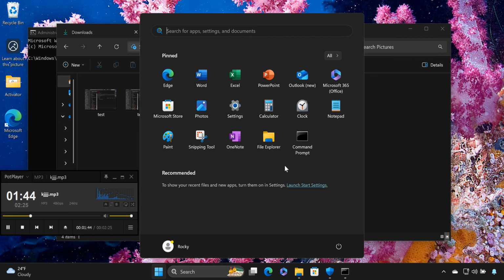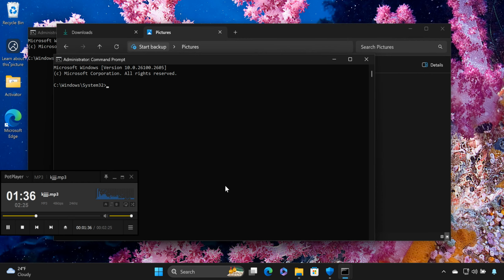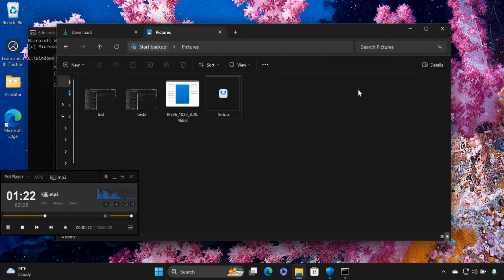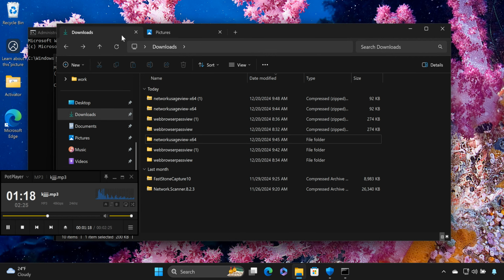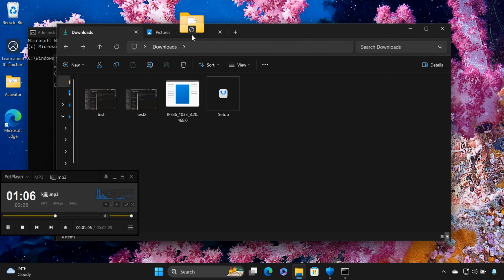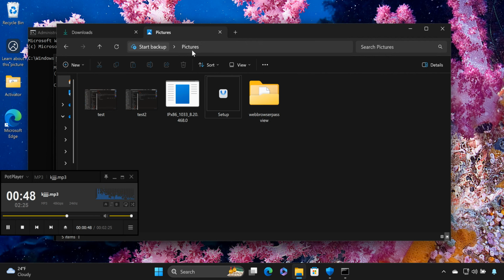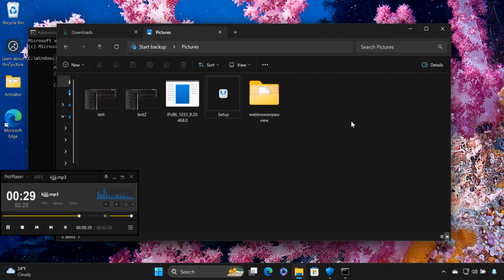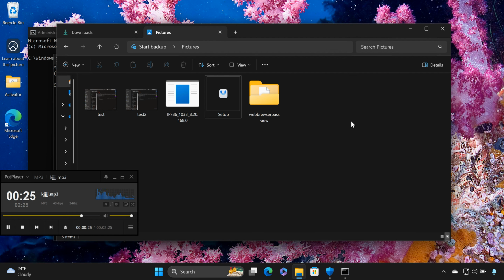Boost Productivity with Windows Admin Mode Shortcuts and Breadcrumbs Navigation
Learn how to use Windows shortcuts to launch tools in admin mode and drag files to the breadcrumbs bar in File Explorer. Simplify tasks and organize files with ease.